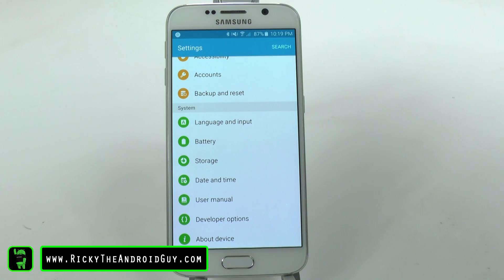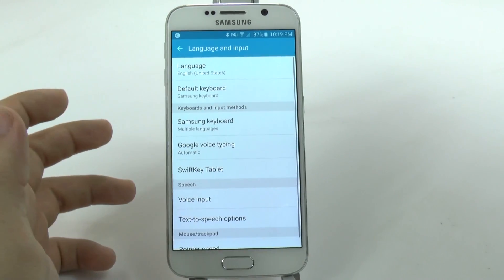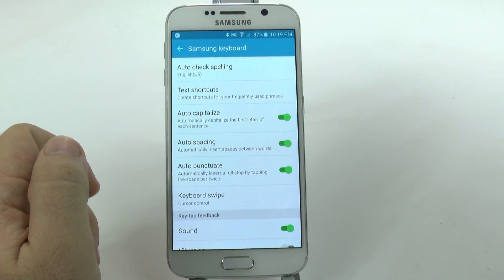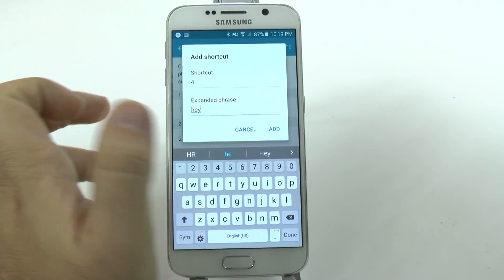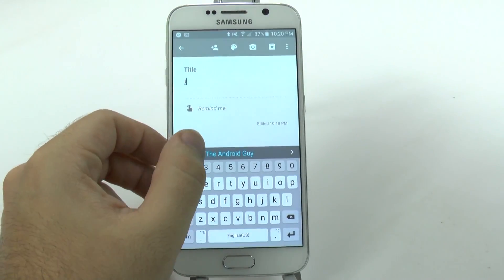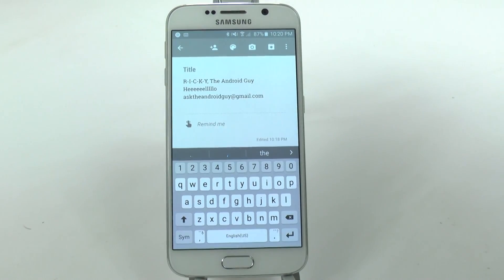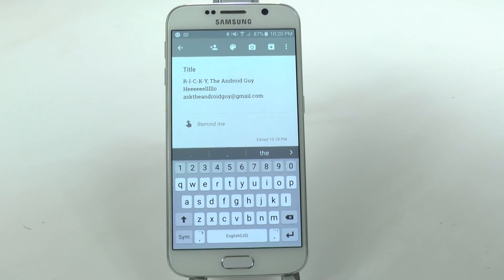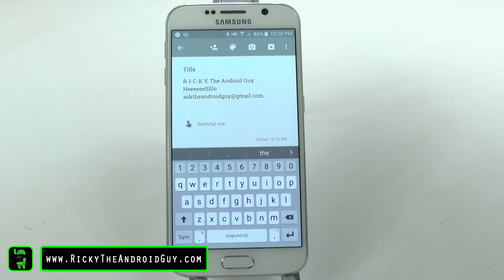Galaxy S6 Hidden Feature - Shortcut Keys